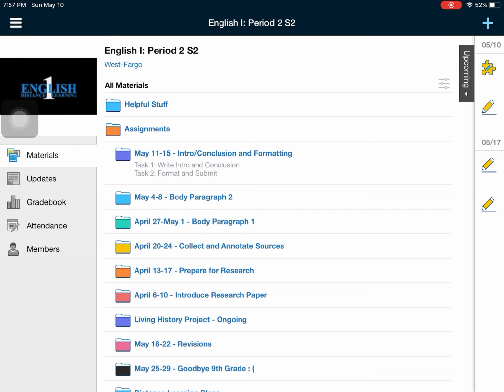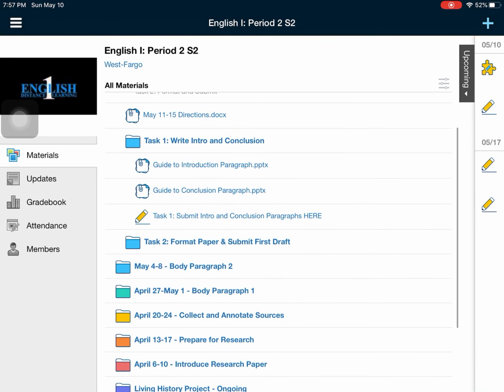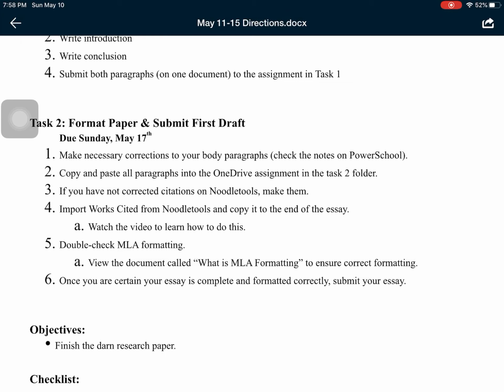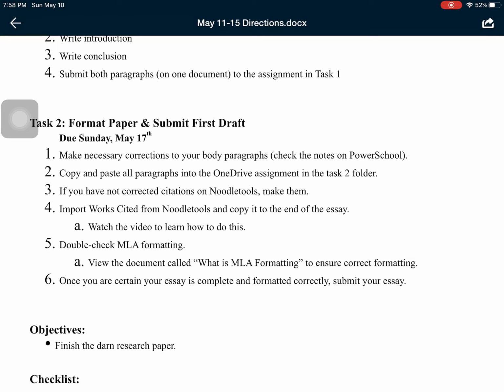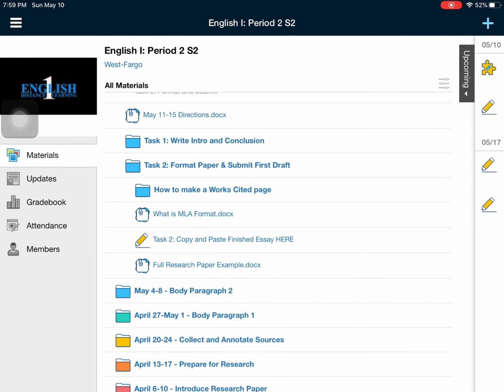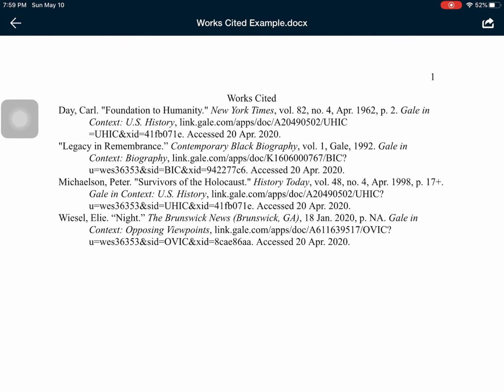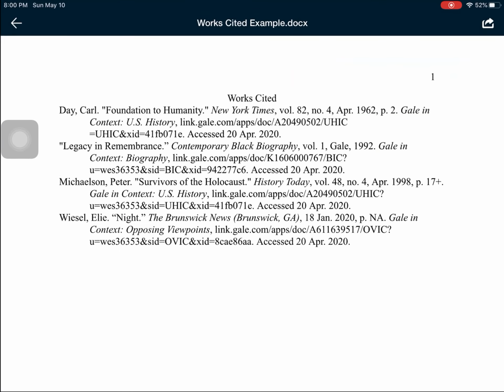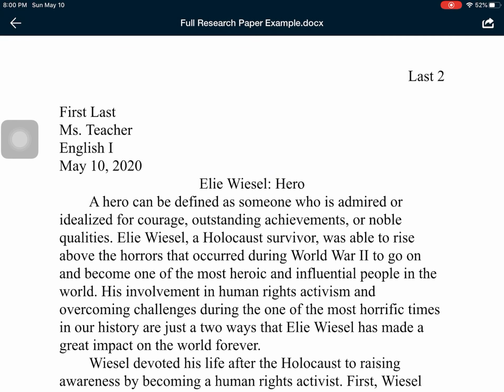May 11-15 Directions